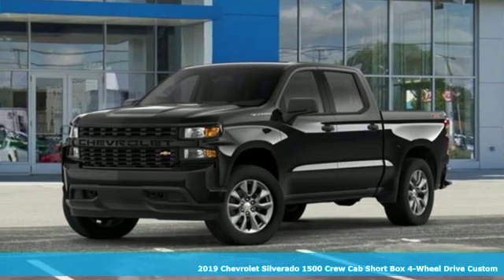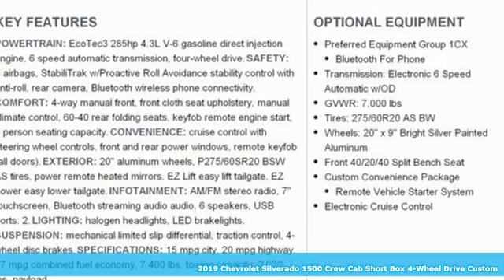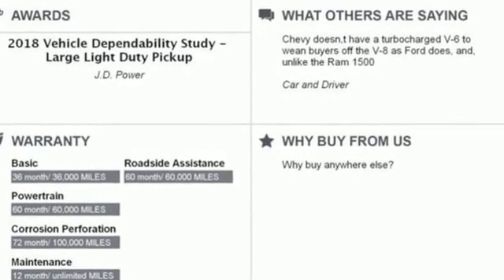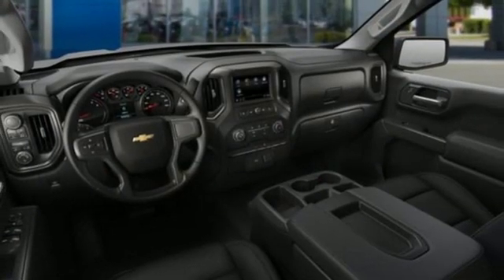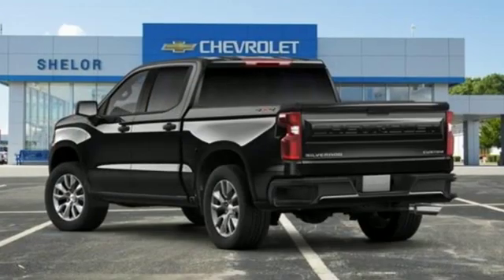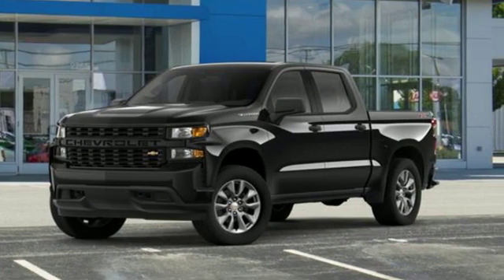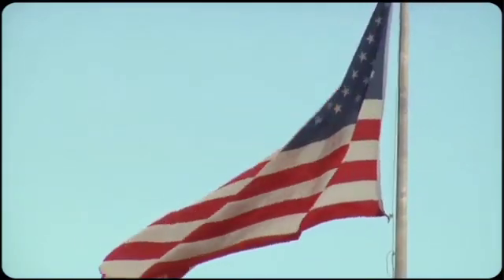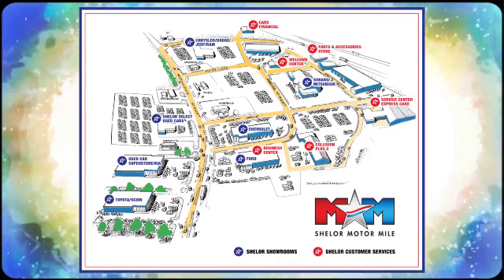New 2019 Chevrolet Silverado 1500 Christiansburg VA Blacksburg, VA CV190579 - SOLD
Year: 2019
Make: Chevrolet
Model: Silverado 1500
Trim: 4WD Crew Cab 147 Custom
Engine: 4.3L V6 Cylinder Engine
Transmission: 6-Speed A/T
Color: BLACK
Interior: JET BLACK
Stock #: CV190579
VIN: 1GCPYBEH7KZ380826
BLACK exterior and JET BLACK interior, Custom trim. Rear Air, Back-Up Camera, 4x4, ENGINE, 4.3L ECOTEC3 V6, DIFFERENTIAL, HEAVY-DUTY LOCKING REAR... AUDIO SYSTEM, CHEVROLET INFOTAINMENT.. Alloy Wheels. CLICK NOW!br /br /KEY FEATURES INCLUDEbr /4x4, Rear Air, Back-Up Camera, Aluminum Wheels Keyless Entry, Privacy Glass, Heated Mirrors, Electronic Stability Control, 4-Wheel ABS. br /br /OPTION PACKAGESbr /CUSTOM CONVENIENCE PACKAGE includes (BTV) Remote Start with (UTJ) content theft alarm, (C49) rear-window defogger, (UF2) bed LED cargo area lighting and (QT5) EZ Lift power lock and release tailgate, DIFFERENTIAL, HEAVY-DUTY LOCKING REAR, ENGINE, 4.3L ECOTEC3 V6 (285 hp [212 kW] @ 5300 rpm, 305 lb-ft of torque [413 Nm] @ 3900 rpm) (STD), TRANSMISSION, 6-SPEED AUTOMATIC, ELECTRONICALLY CONTROLLED (STD), AUDIO SYSTEM, CHEVROLET INFOTAINMENT 3 SYSTEM 7 diagonal color touchscreen, AM/FM stereo. Additional features for compatible phones include: Bluetooth audio streaming for 2 active devices, voice command pass-through to phone, Apple CarPlay and Android Auto capable. (STD). Chevrolet Custom with BLACK exterior and JET BLACK interior features a V6 Cylinder Engine with 285 HP at 5300 RPM*. br /br /EXPERTS REPORTbr /The Silverado is exceedingly comfortable on the road, and its steering is nicely weighted and direct. -TheCarConnection.com. br /br /WHO WE AREbr /At Shelor Motor Mile we have a price and payment to fit any budget. Our big selection means even bigger savings! Need extra spending money? Shelor wants your vehicle, and we're paying top dollar! br /br /Tax DMV Fees & $597 processing fee are not included in vehicle prices shown and must be paid by the purchaser. Vehicle information is based off standard equipment and may vary from vehicle to vehicle. Call or email for complete vehicle specific informatiobr / Chevrolet Ford Chrysler Dodge Jeep & Ram prices include current factory rebates and incentives some of which may require financing through the manufacturer and/or the customer must own/trade a certain make of vehicle. Residency restrictions apply see dealer for details and restrictions. All pricing and details are believed to be accurate but we do not warrant or guarantee such accuracy. The prices shown above may vary from region to region as will incentives and are subject to change.